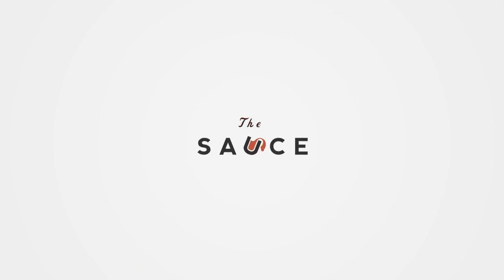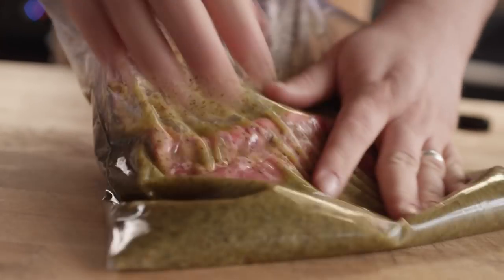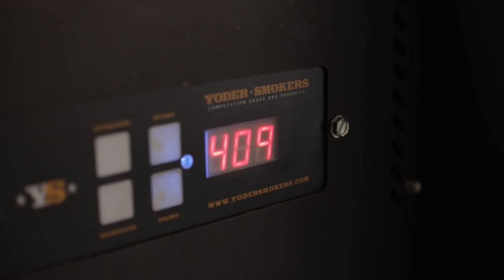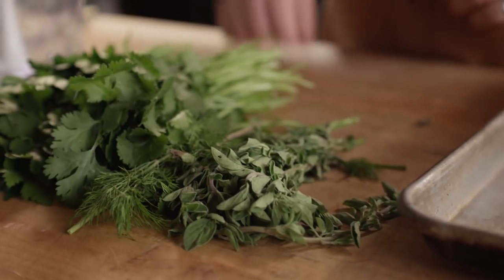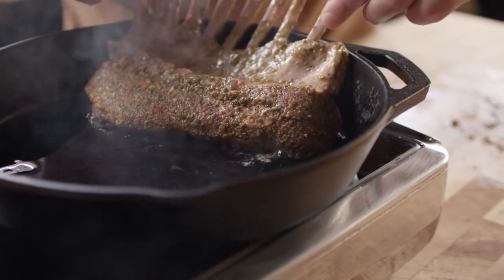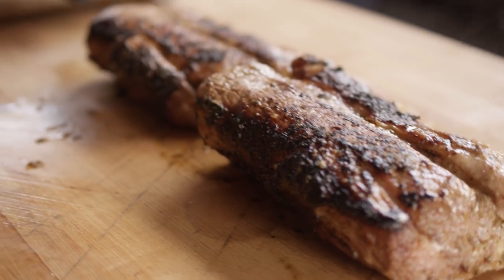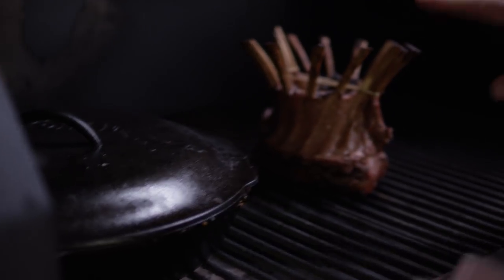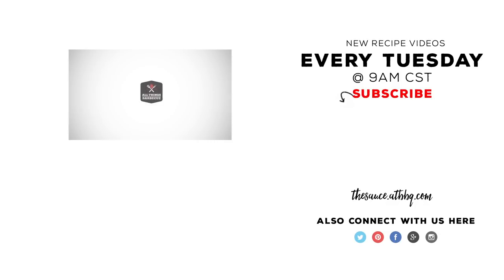Smoked Crown Roast of Lamb Recipe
Chef Tom cooks up a Smoked Crown Roast of Lamb, a nice green herb sauce and herb roasted smashed potatoes. Enjoy!